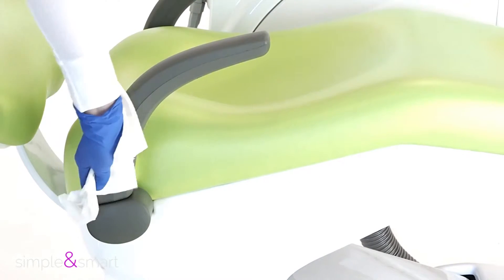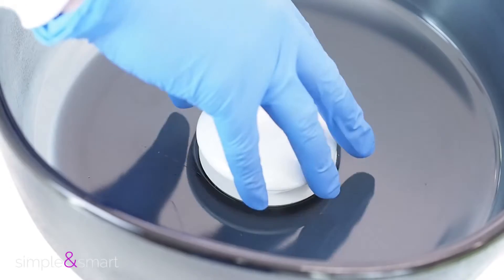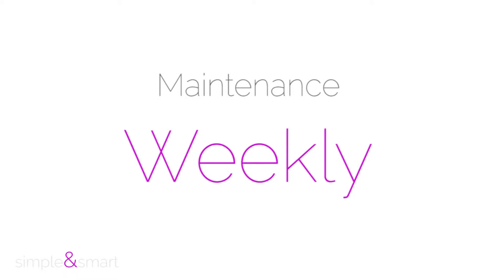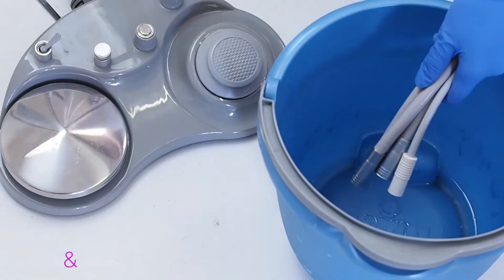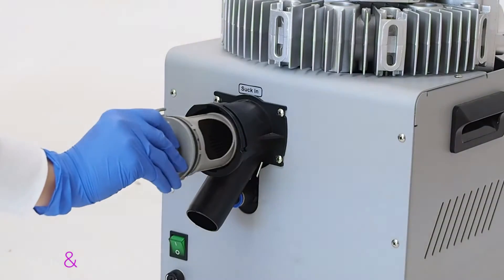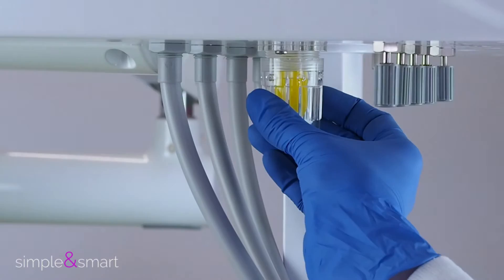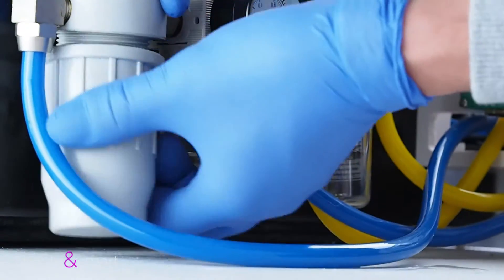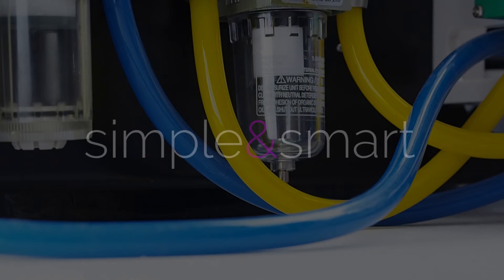ORDINARY MAINTENANCE | Dental unit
Simple&Smart offers their clients a Spare Parts Package.
The KIT allows you to reduce the time for technical intervention, immediately replacing the parts directly in your clinic, without having to wait for days.

Basic Kit includes:
ALL THE ELECTRICAL BOARD OF THE UNIT (1 MAIN BOARD, 1 TRANSFORMER, 1 PCB FOR THE WATER UNIT, 1 ASSISTANT TRAY PCB, 1 INSTRUMENT TRAY PCB).
2 HEXAGONAL MEMBRANES, 1 RECTANGULAR MEMBRANE.
2 SUCTION FILTERS, 1 BASIN FILTER, 1 REGULATION VALVE, 2 CORDON SPRINGS.

Complete Kit includes:
4 HEXAGONAL MEMBRANES, 2 RECTANGULAR MEMBRANES.
2 SUCTION FILTERS, 1 BASIN FILTER, 2 REGULATION VALVES, 2 CORDON SPRINGS, 1 WEAK SUCTION HANDLE, 1 STRONG SUCTION HANDLE, 2 SYRINGE TYPS, 1 FIBER OPTIC CORDON, 1 ASSISTANT TRAY LABEL, 1 INSTRUMENT TRAY LABEL, 1 ADDITIONAL BOTTLE FOR THE DISINFECTION SYSTEM, SET OF SILICONE PADS, 1 TAP FOR BASIN, 1 TAP FOR GLASS.

00:00 introduction
00:23 daily maintenance
00:55 weekly maintenance
01:18 monthly maintenance

Before acting on the dental chair please ensure you have the authorization by the simple&smart company.